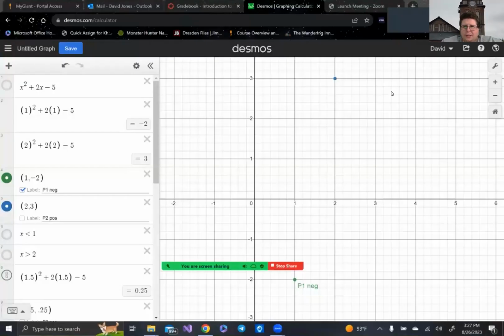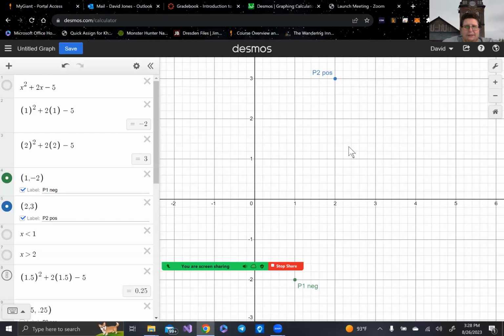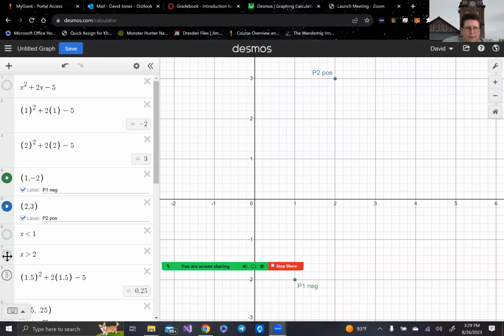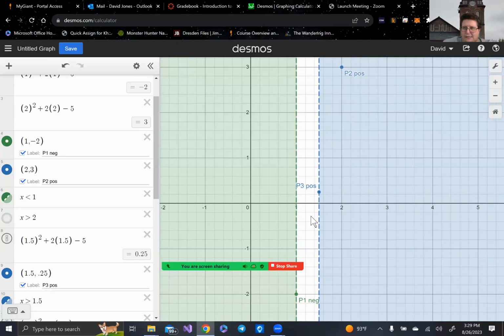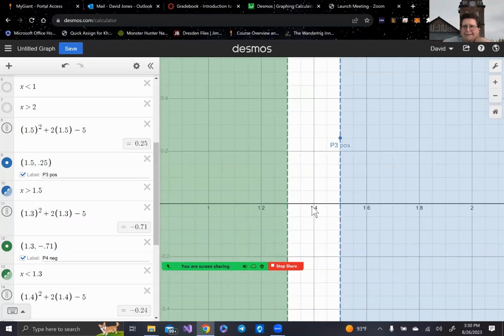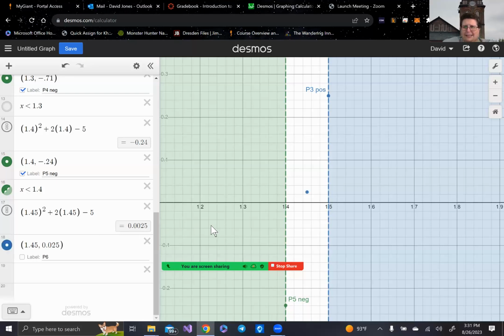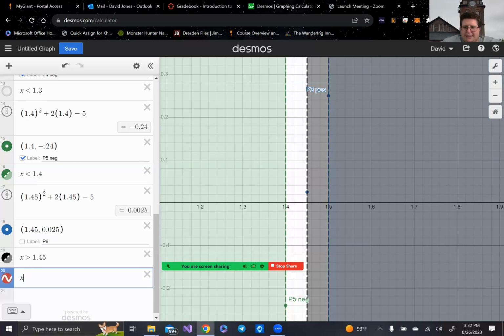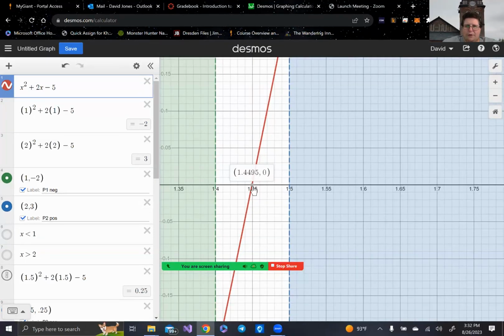Math 065 Day 04 Fall 2023 1.5c Using Intermediate Value Theorem (IVT) to find Roots